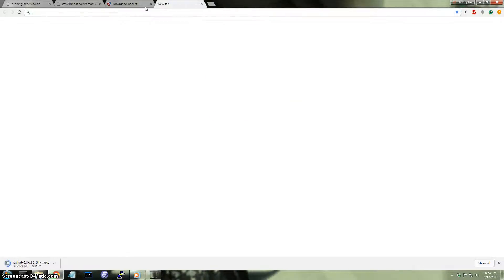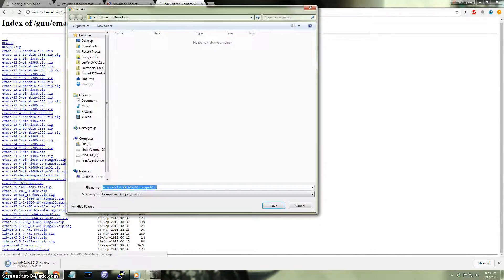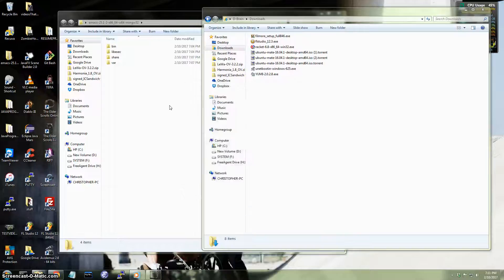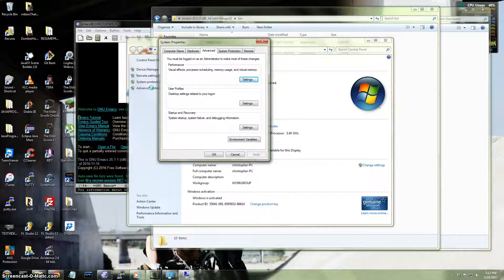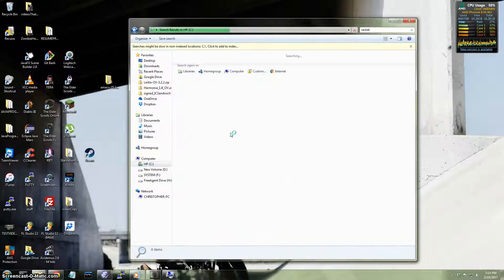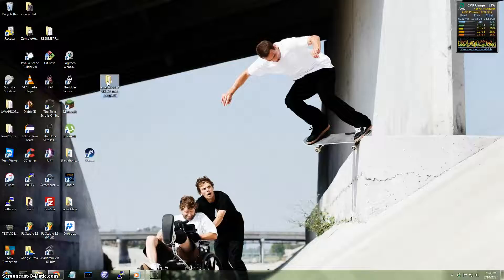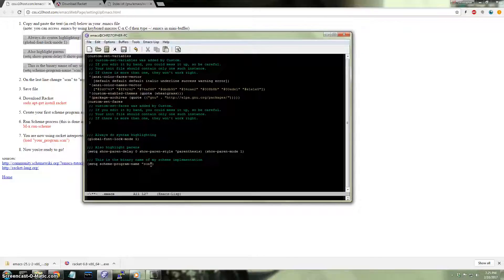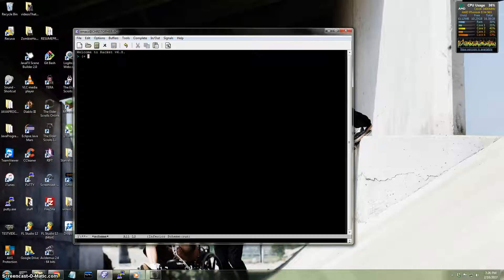Racket Mode on Emacs - (For Windows 7 or 10)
2:50 - Add Racket and Emacs to environment variables

Copy and paste the stuff below into your config (.emacs) file. It allows the editor to run the scheme interpreter, and use syntax highlighting:

;;; Always do syntax highlighting
(global-font-lock-mode 1)

;;; Also highlight parens
(setq show-paren-delay 0 show-paren-style 'parenthesis) (show-paren-mode 1)

;;; This is the binary name of my scheme implementation
(setq scheme-program-name "scm")

Here are the instructions to install Racket, and configure Emacs to run Scheme:

Emacs tutorial (copy and paste the code from here)